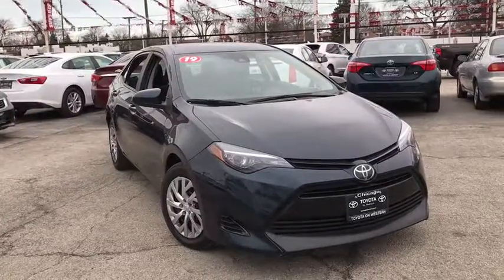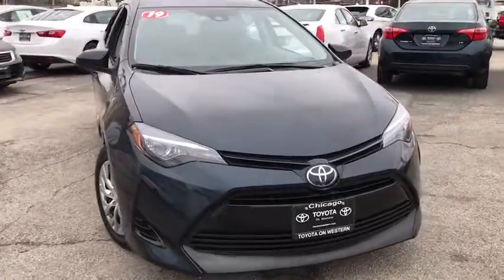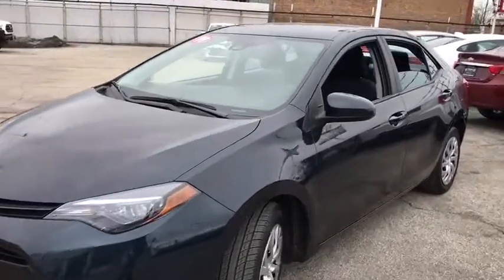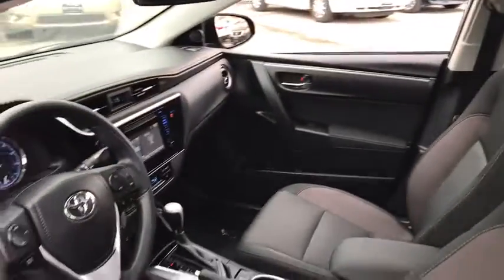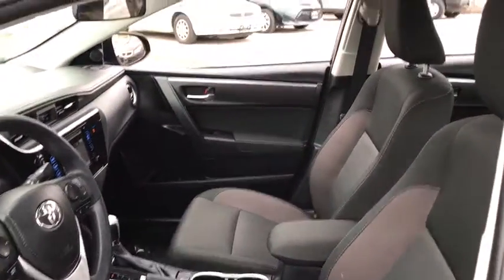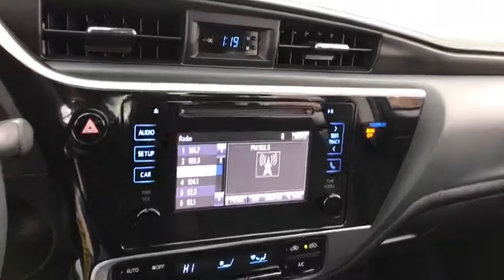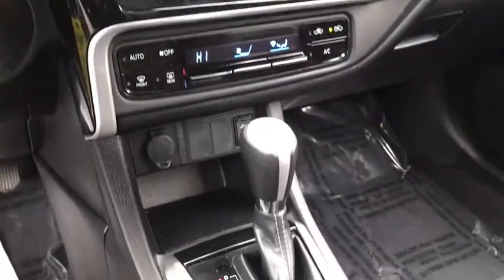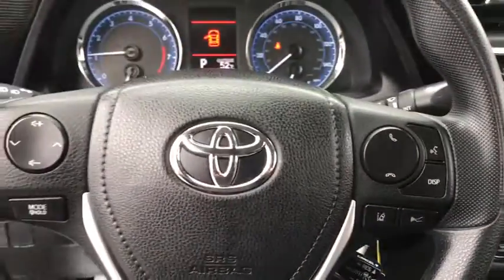2019 Toyota Corolla Chicago, Oak Lawn, Calumet city, Orland Park, Matteson, IL P13197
Galactic Aqua Mica Used 2019 Toyota Corolla available in Chicago, Illinois at Toyota on Western. Servicing the Oak Lawn, Calumet city, Orland Park, Matteson, IL area.

6941 South Western Ave.

This Toyota Corolla delivers a Regular Unleaded I-4 1.8 L/110 engine powering this Variable transmission. Window Grid Antenna, Urethane Gear Shift Knob, Trunk Rear Cargo Access.*This Toyota Corolla Comes Equipped with These Options *Trip Computer, Transmission: Continuously Variable (CVTi-S), Toyota Safety Sense P, Torsion Beam Rear Suspension w/Coil Springs, Strut Front Suspension w/Coil Springs, Steel Spare Wheel, Side Impact Beams, Seats w/Cloth Back Material, Remote Releases -Inc: Mechanical Cargo Access and Mechanical Fuel, Rear Cupholder.* Stop By Today *Come in for a quick visit at Toyota On Western, 6941 S Western Ave, Chicago, IL 60636 to claim your Toyota Corolla!